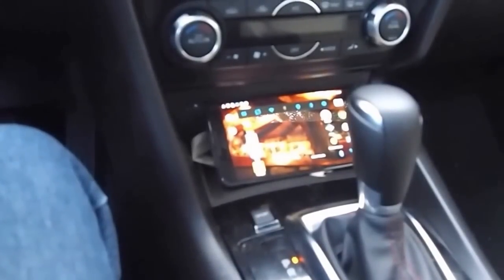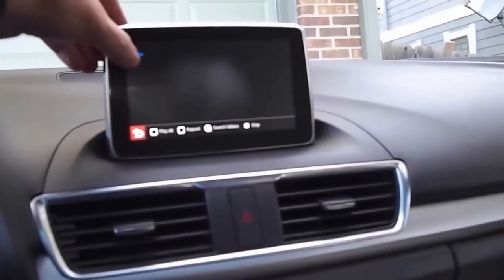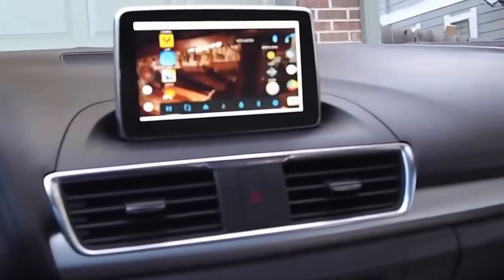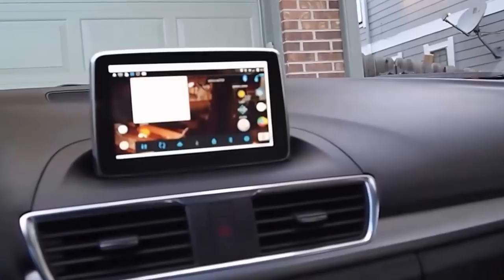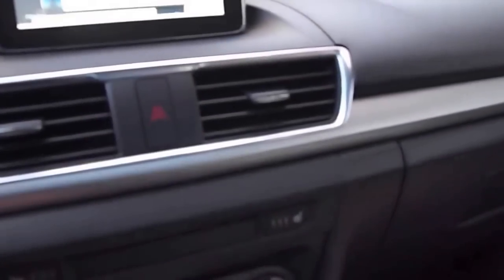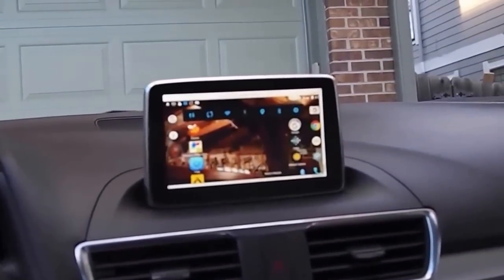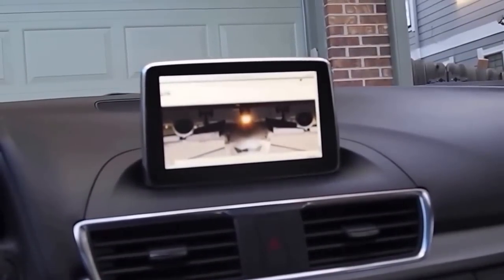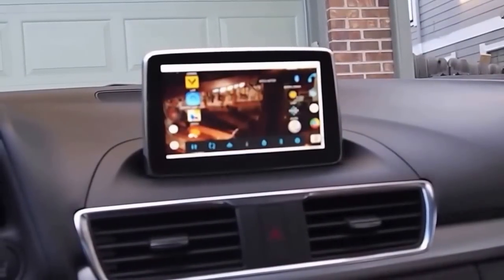Mazda 3 Android Hack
My first attempt to mirror my Android over to the Mazda 3 "Infotainment" display. Sorry about the video quality. It's a bit hard to hold a camera in one hand while manipulating the system with the other. And I also have focus issues with being so close.